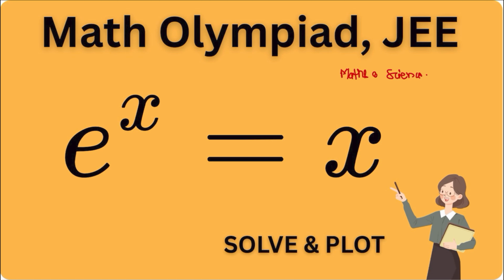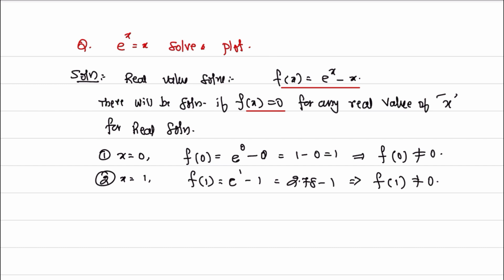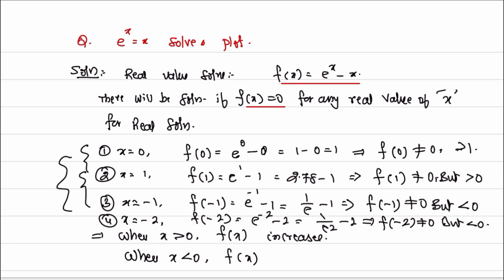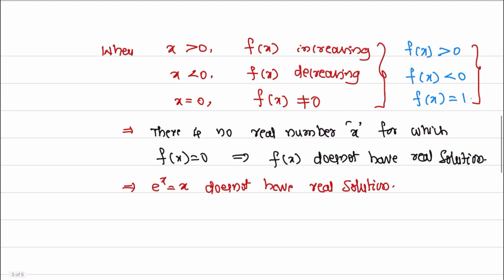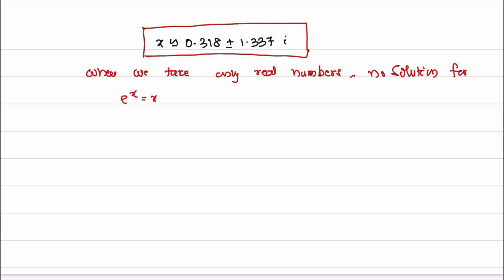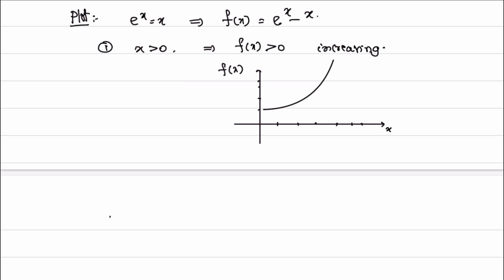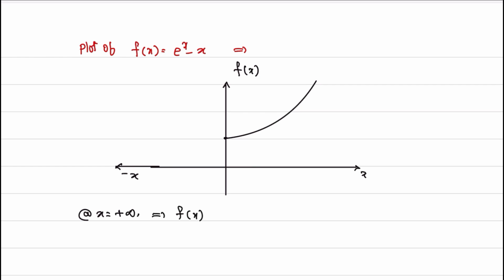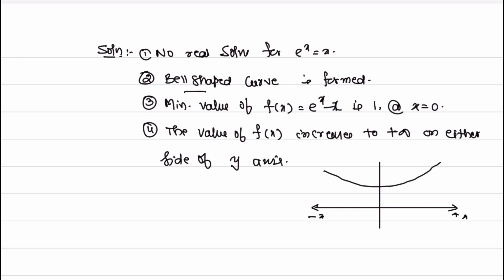Want to Crack IIT JEE Advanced? Proven Math Olympiad Strategies Inside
e^x=x
Solve and plot e^x=x. It looks like a simple equation but is a very complex equation to solve.
Master Math Olympiad & Dominate IIT JEE Advanced—Taught by an IITian.
This video is on exponential equation solutions.
The video is mainly on algebra, exponential equation solutions, and plotting exponential equations from the channel maths&scince prepared by an IITian.

This channel is started by an IITian for the benefit of aspirants of Maths Olympiad, JEE Advanced, IMO, RMO 2025, IOQM, JEE Mains, USAJMO, Science Olympiad, NTSE, and INMO examinations.
In the videos from this channel, the topics such as "Number theory Olympiad tricks you didn't learn in school, IMO tricks to solve the JEE Advanced problems, JEE Advanced Math Secret Tricks," and Hardest geometry problems from IMO—Shortlist—solved. JEE Advanced Calculus problems, ultimate algebra tricks and shortcuts for JEE & Olympiads, mastering integration, Olympiad inequalities , combinatorics, vectors, calculus, trigonometry, and hard problem breakdowns (JEE+ Olympiad level ) through this free Olympiad and IIT coaching .

The link for playlist of other videos from the channel is ,

Playlist = ALGEBRA BY IITIAN